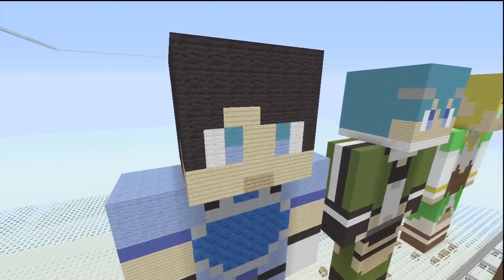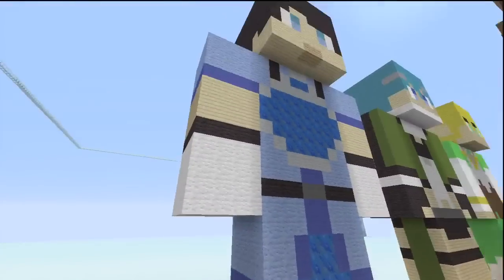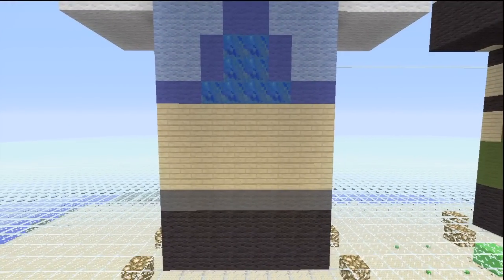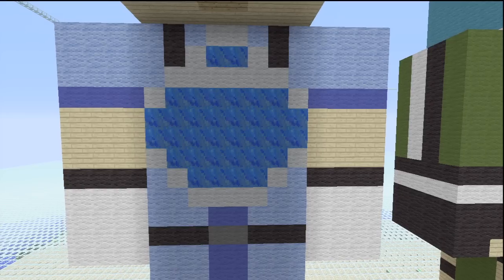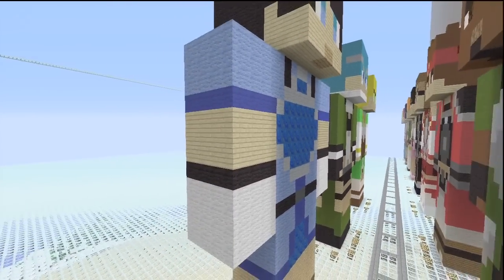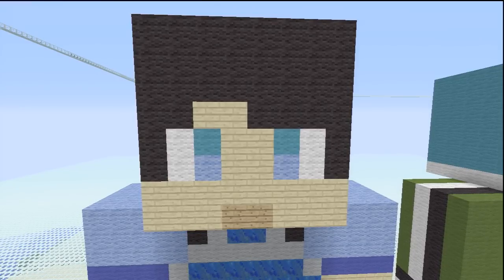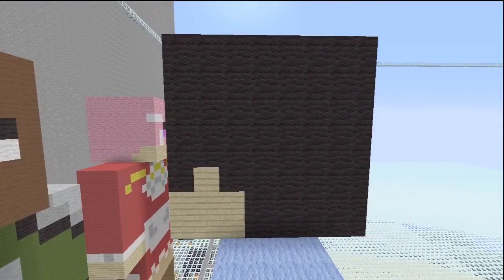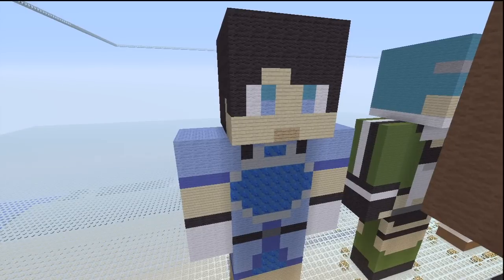Sachi Statue (Sword Art Online) - How to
Black
Grey
Light Grey
White
Blue
Light Blue
Cyan
Lapis Lazuli
Hope you enjoyed this quick and easy tutorial on how to make Sachi from Sword Art Online on Minecraft for the Xbox 360.What do you want see next? Leave a request in the comments and we'll make it!

Builder(s)- Lucky Oblivion7